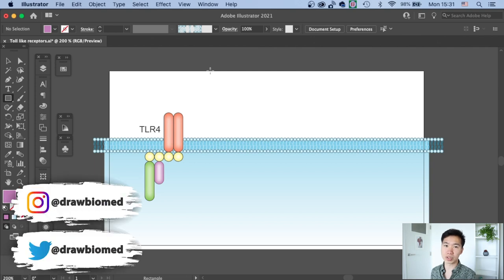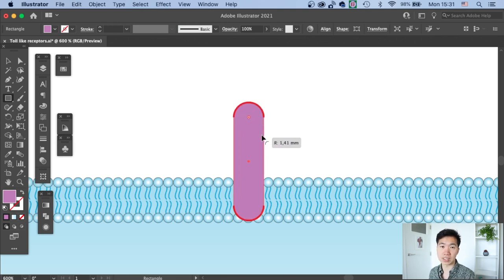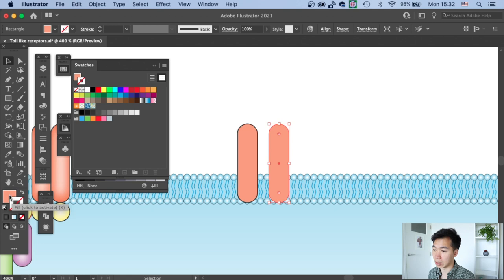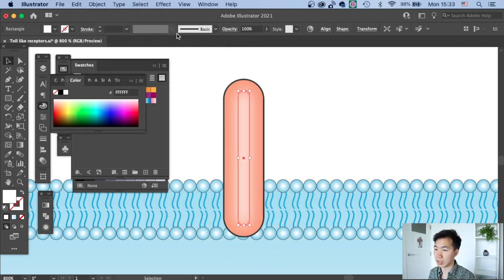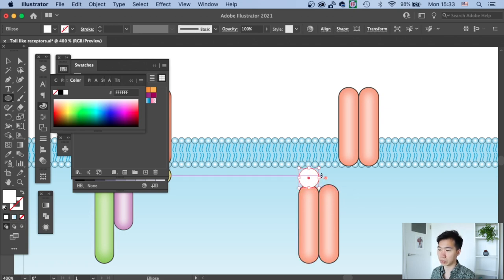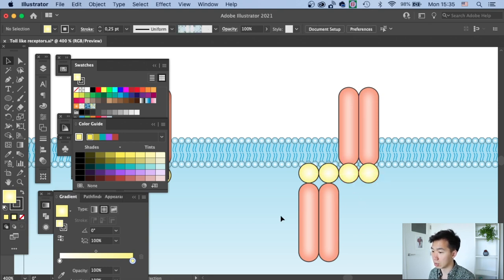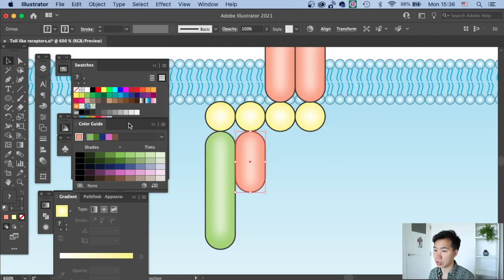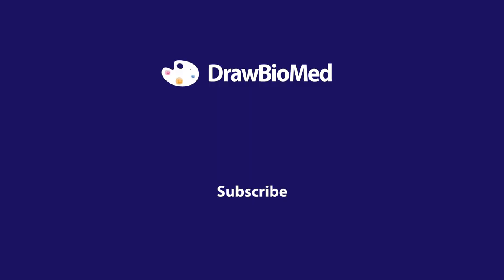How to draw Toll-Like Receptor | Scientific Illustration | Graphical Abstract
This tutorial demonstrates how to draw Toll-Like Receptor in Adobe Illustrator, so scientists like you can make professional scientific illustration for your research publication, conference posters, science figures and graphical abstracts.